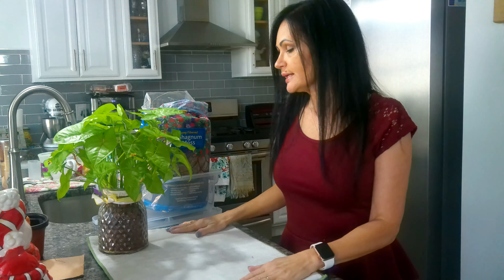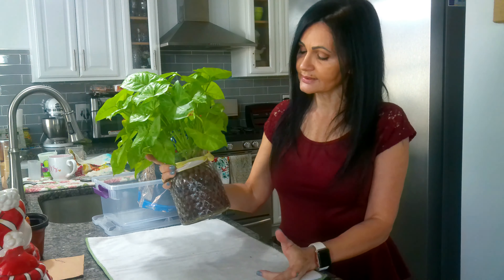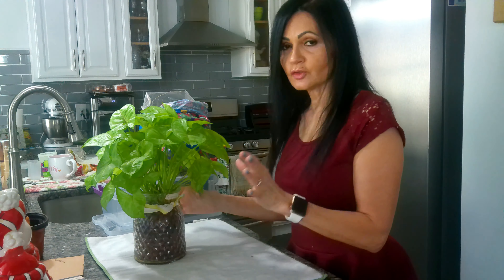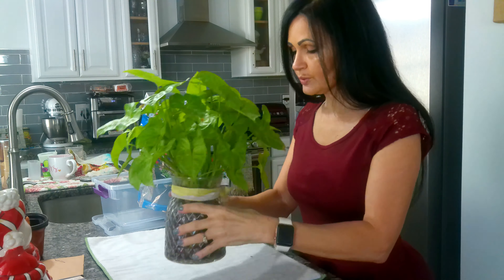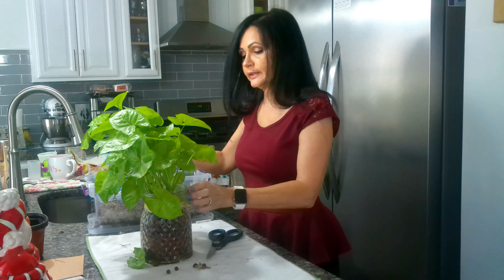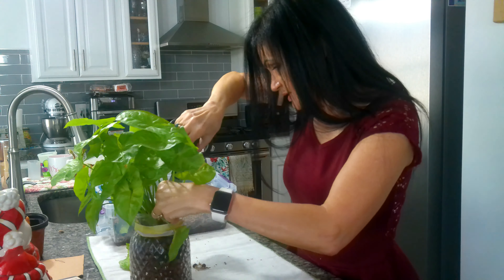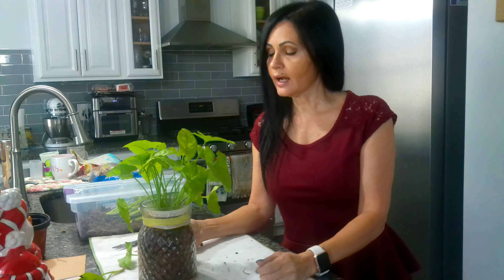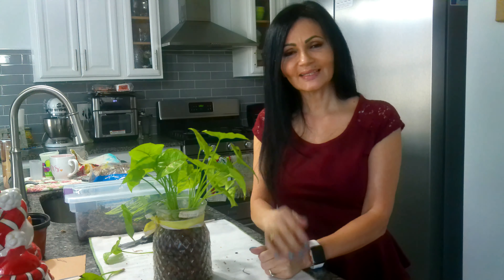Thinking about switching from soil to LECA? Will it work for you? I have answers!!!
Learn what LECA is and will you try it with your plants. What are it's advantages and disadvantages? I tested LECA for a year and a half, and this is my opinion about it. Watch and see if you will switch to LECA or continue to use soil, or use both!